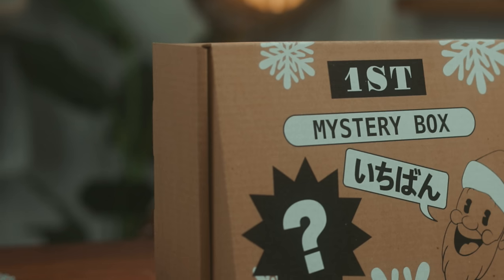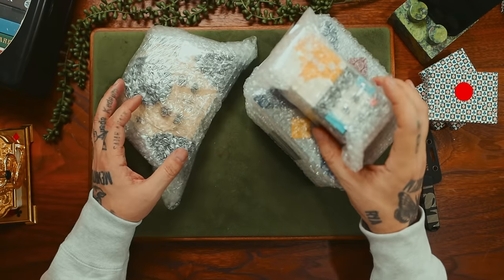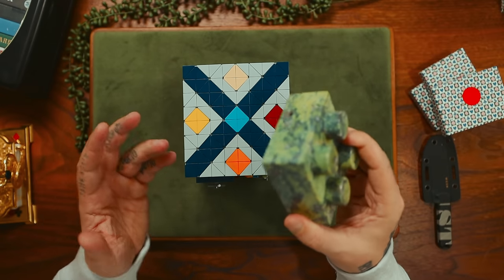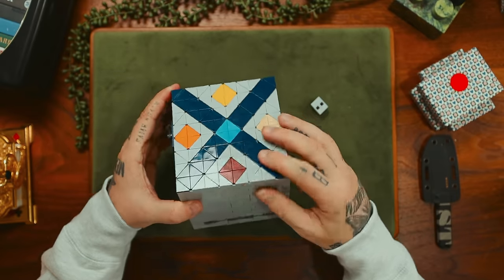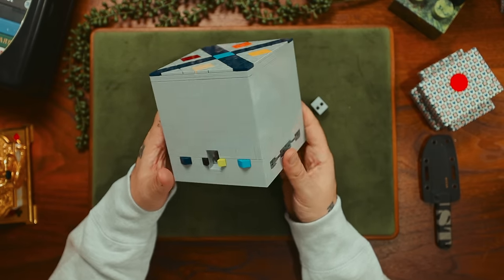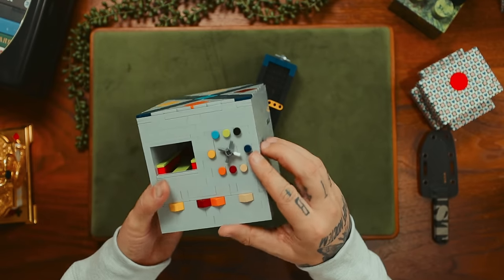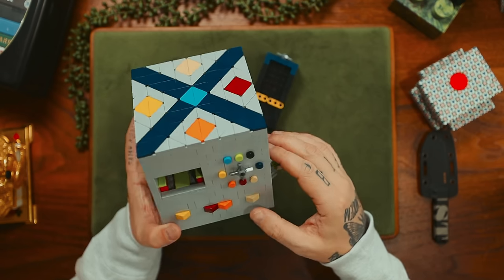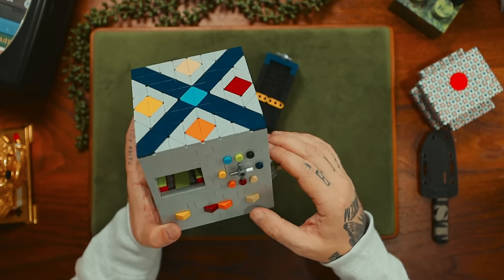Solving An UNCRACKABLE Lego Safe? - Level 9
Lego Nerd Puzzles

AREA52: @area52investigations
My Podcast: @bottomofthebarrel
Gaming Channel: @chrisramsaytv